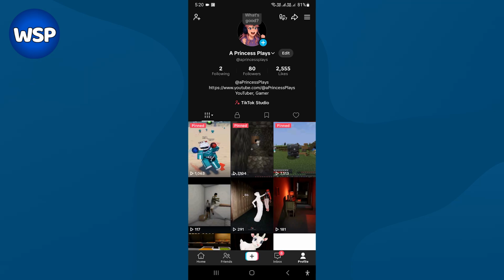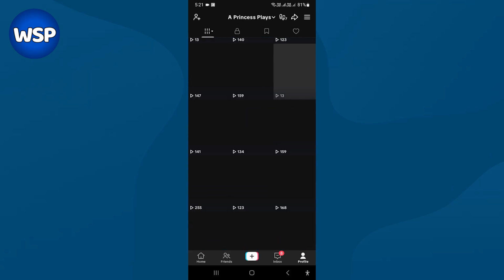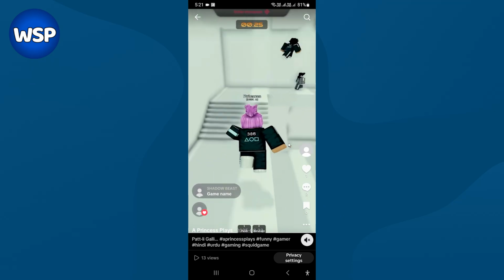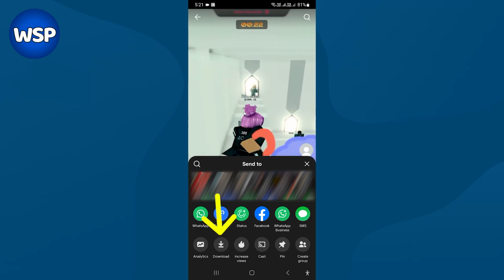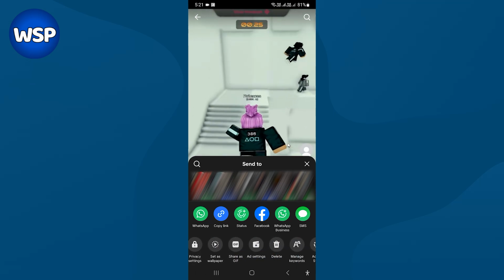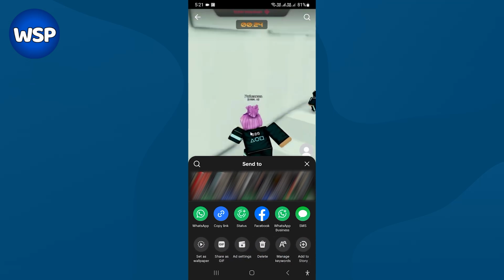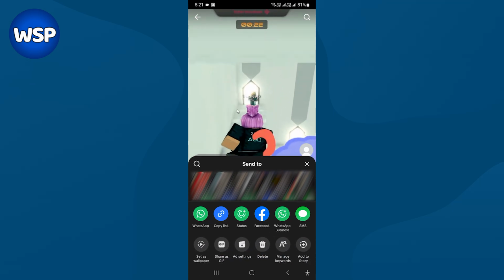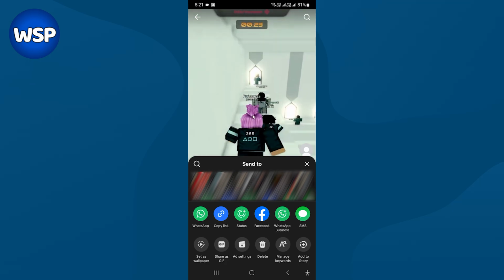How To Delete Post On TikTok Permanently [Step by Step]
Learn how to delete post on TikTok permanently in this step by step full guide.